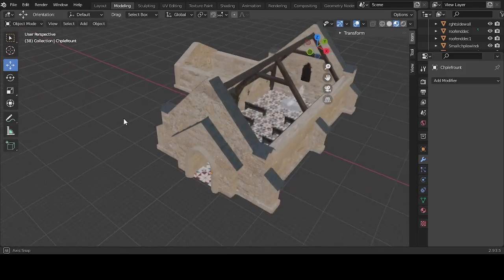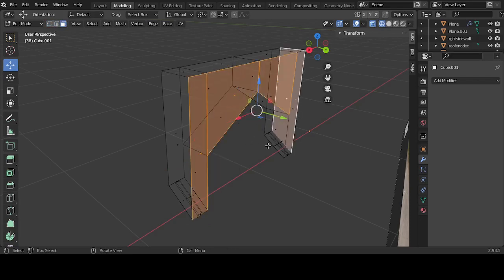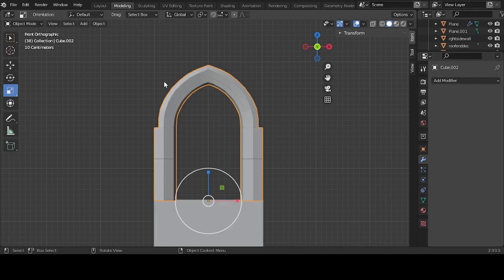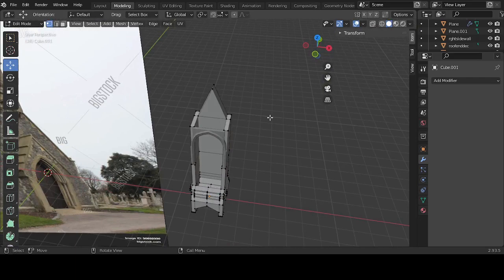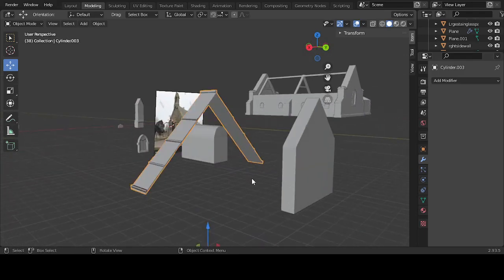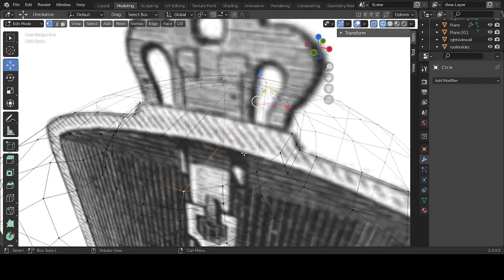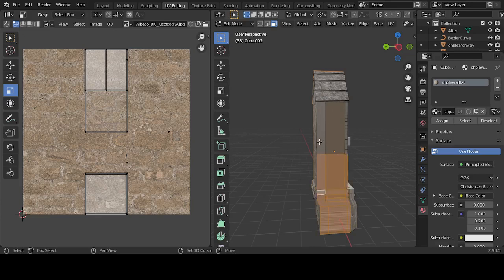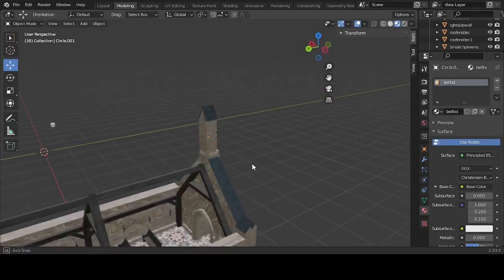Making of Chapel of Zenith part 12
In this vid I show the finished texturing of the chapel.
Then create the bell tower, the bell  and texture them.